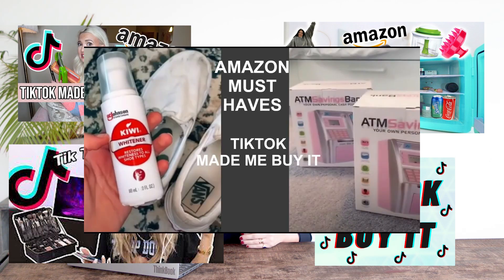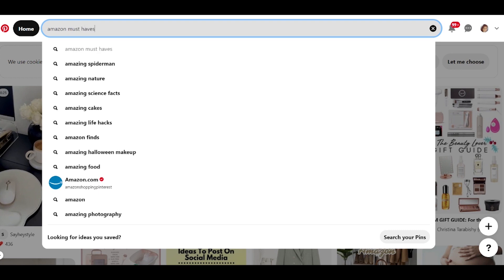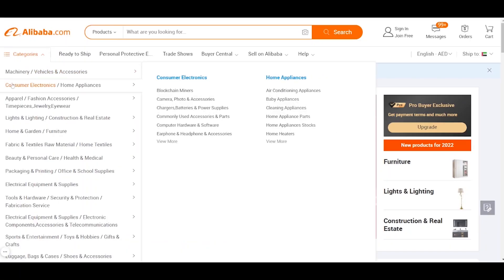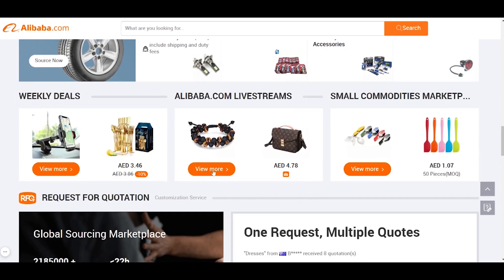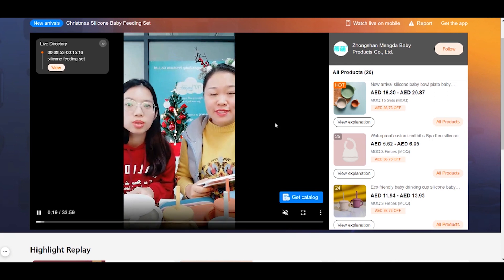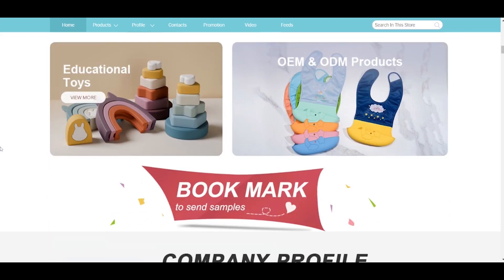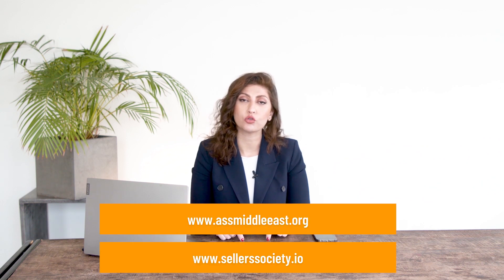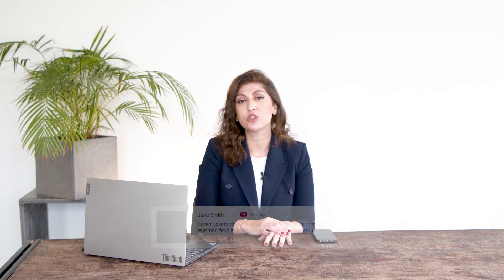Amazon Product Research step by step 2022 | How and What to sell on Amazon FBA in UAE and KSA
A new and innovative way to find products to sell online and on Amazon.
Amazon Product Research step by step 2022
How and What to sell on Amazon FBA in UAE and KSA

✔ Create a PAYONEER account and recieve your payment from Amazon directly.

🎯What makes Amazon Sellers Society's MEMBERSHIP PROGRAM so uniquely effective?
🔥Access to full training course with 6 Modules (All the info you need to start and scale your Amazon.ae store)
🔥 2-3 hours weekly live group training session (online)
🔥 Private mentor sessions with our Amazon experts team
🔥 Support and help with our Amazon experts team
🔥 A community of on-fire entrepreneurs who actually care about your success and will run with you
🔥A ton more!